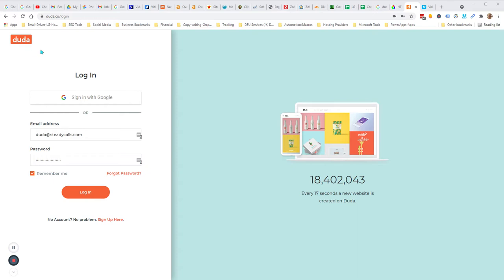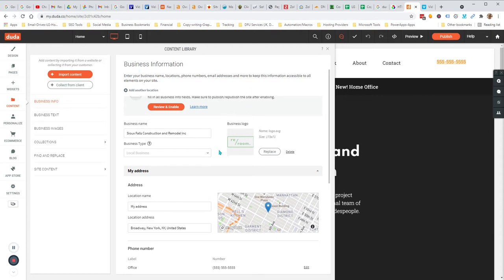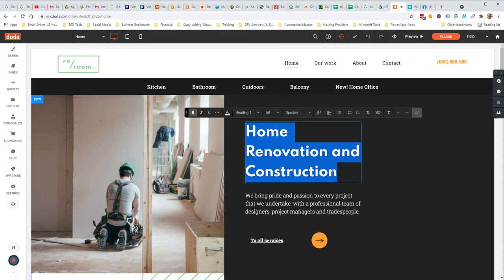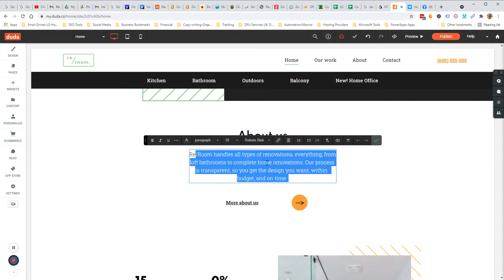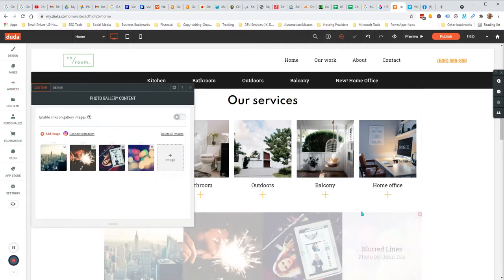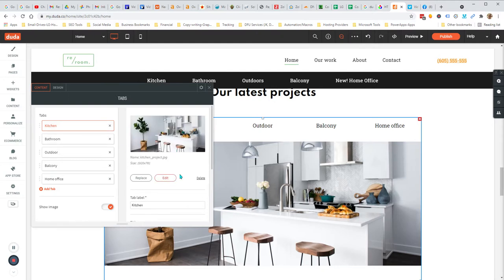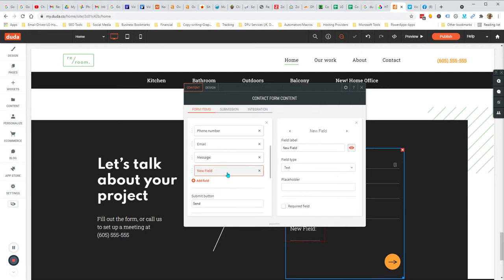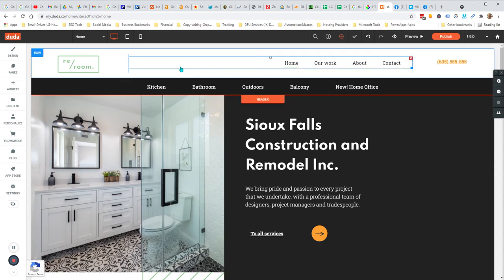How to Build a Website with Duda {2021 Overview}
In this video, I show how to build a website with Duda.